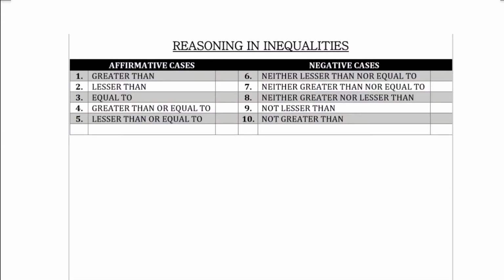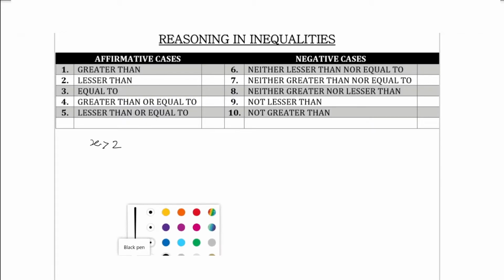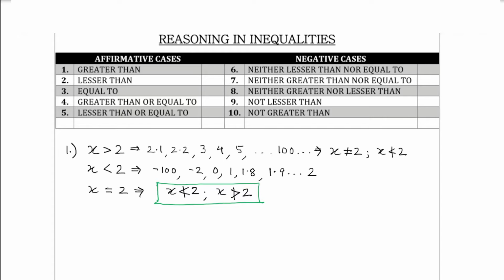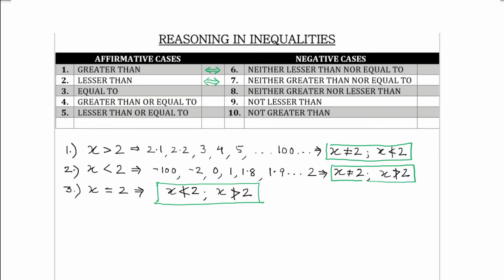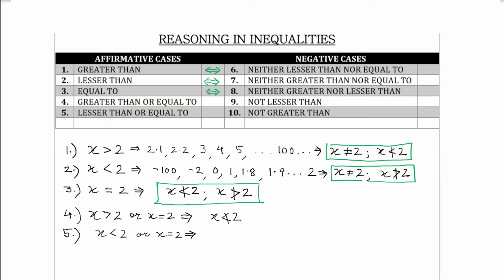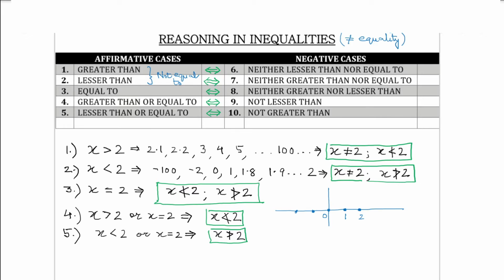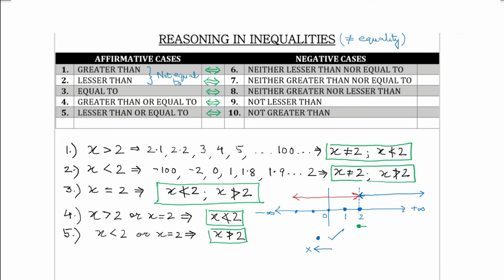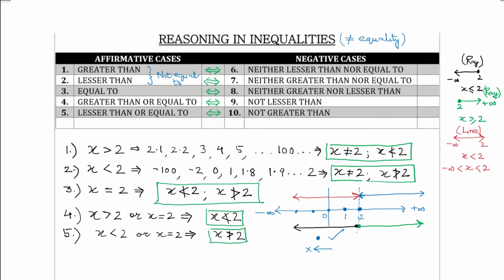Reasoning with Inequalities (Part-4) | Maths